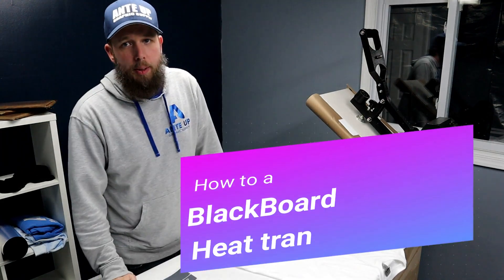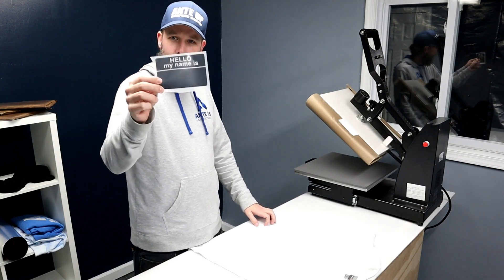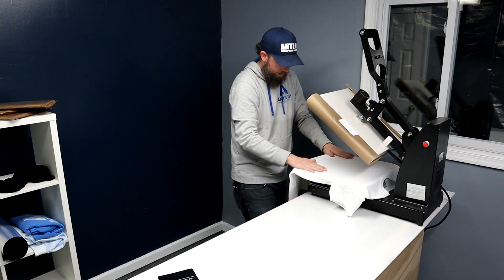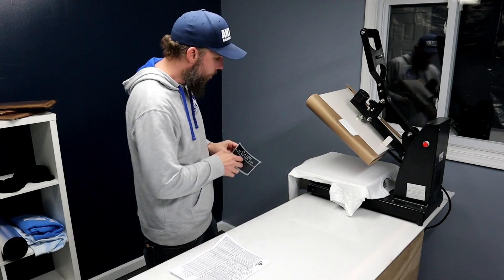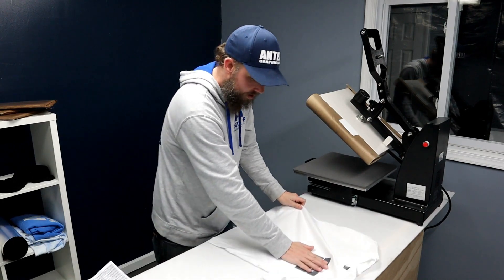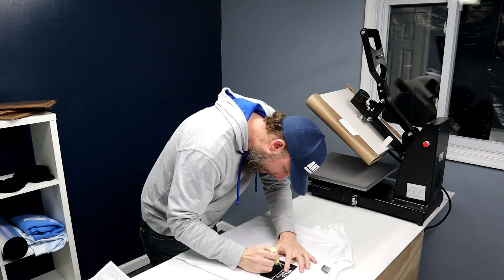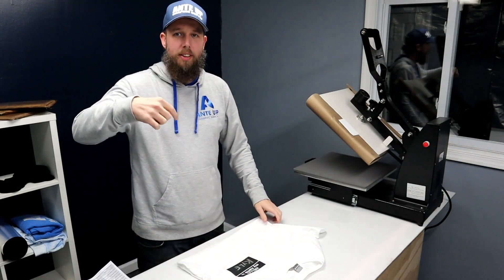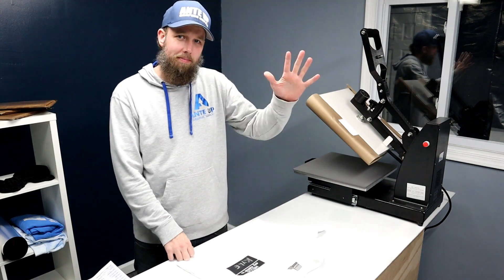How to apply Blackboard Heat Transfer Vinyl. Chalkboard HTV!!!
Siser Black Board Heat Transfer Vinyl

Visit us in person at
Ante Up Graphic Supply
5905 Bristol Emilie Rd